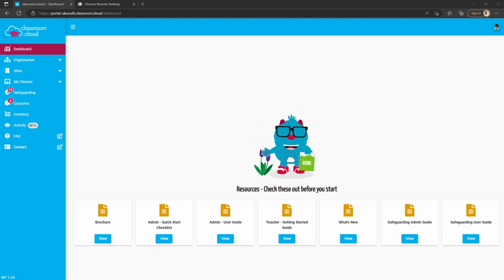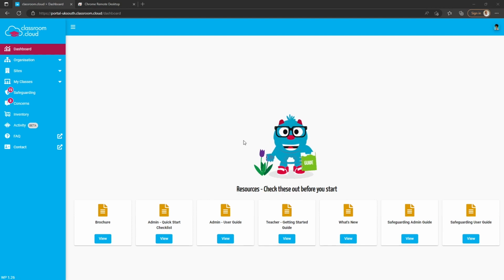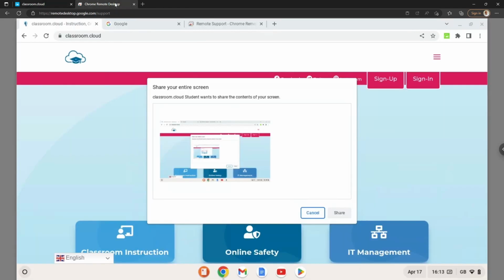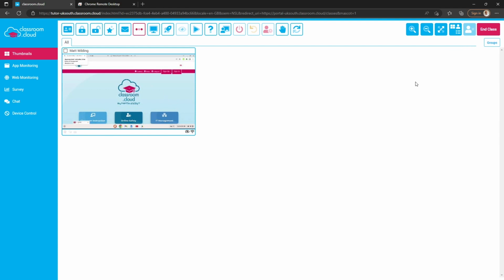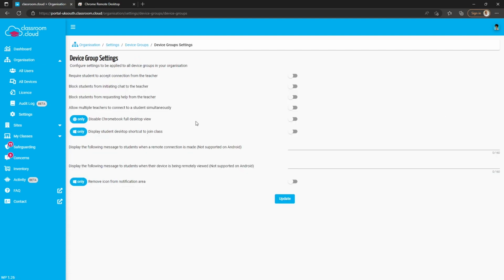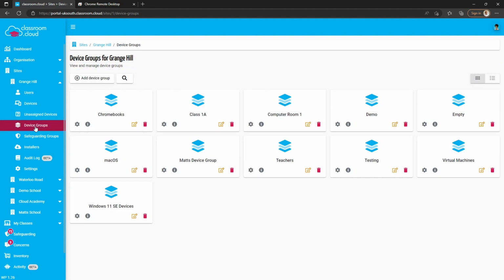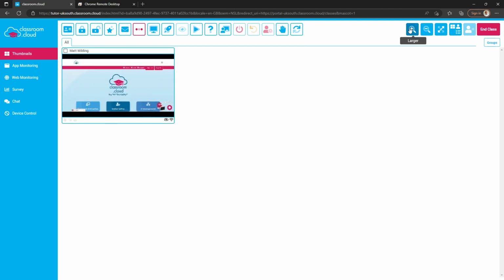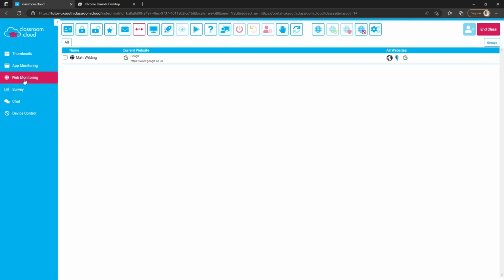Viewing a Chrome OS Desktop - classroom.cloud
classroom.cloud, our award-wining cloud-based solution that provides instruction, online safety and IT management tools, works across a wide range of platforms and devices. Discover how to use it in a Chromebook classroom.

Or listen to more podcasts on NetSupport Radio